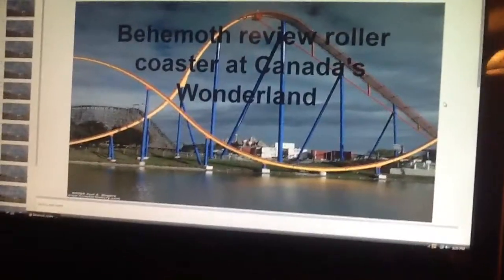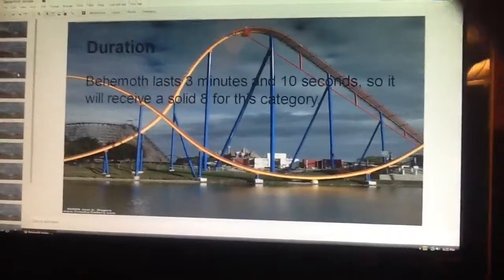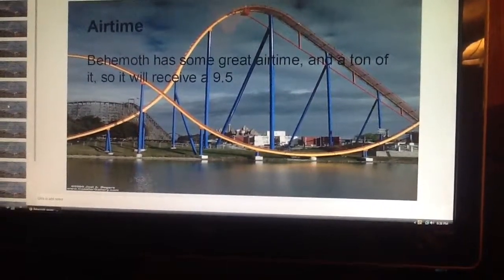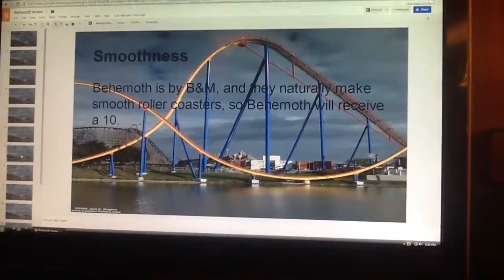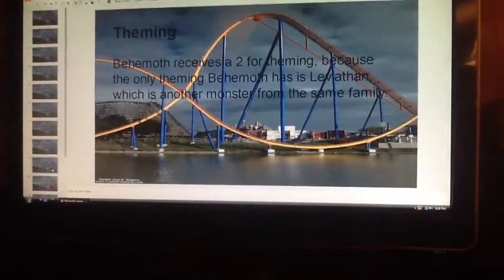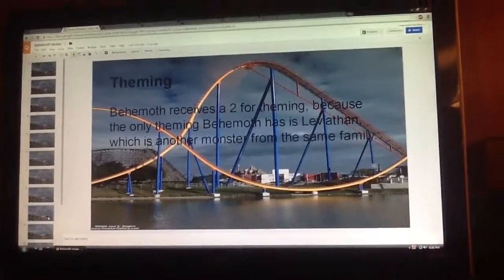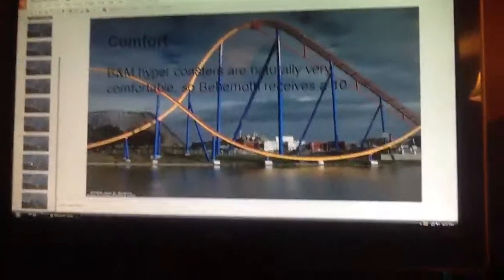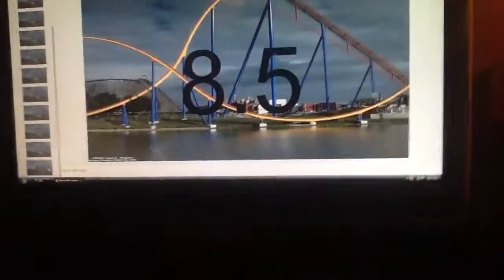Behemoth review roller coaster at Canada's Wonderland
Behemoth is a B&M hyper coaster at Canada's Wonderland near Toronto. Have you ridden it? What did you think?